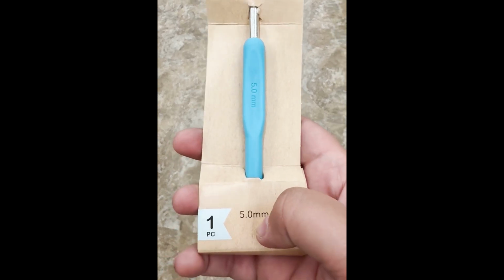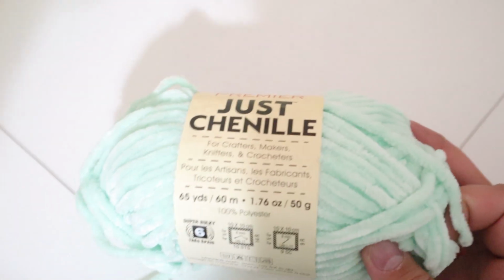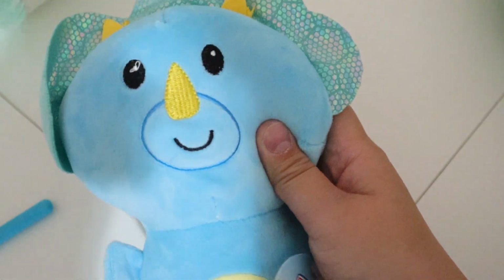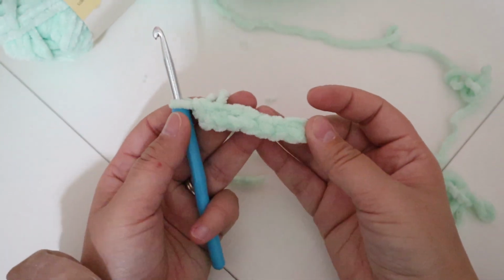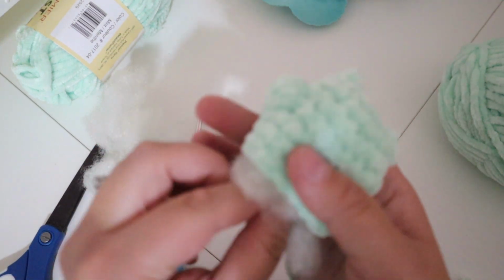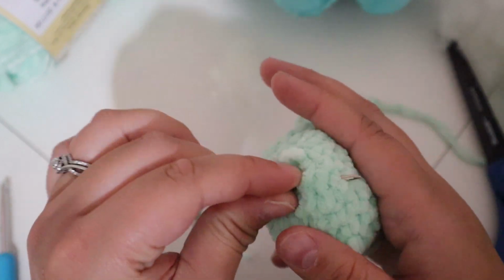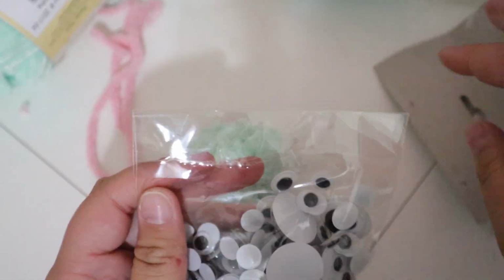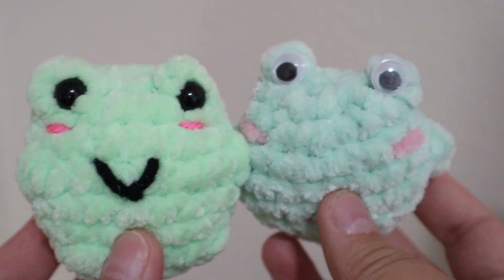Only using Dollar tree items to make a crochet plushie!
This is my first dollar tree challenge! Let me know if you want more of these type of videos!